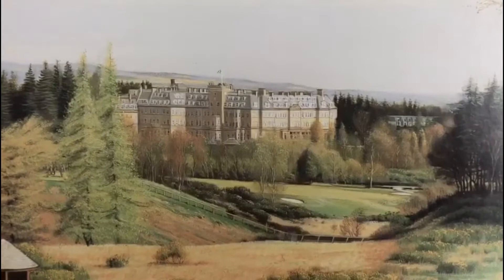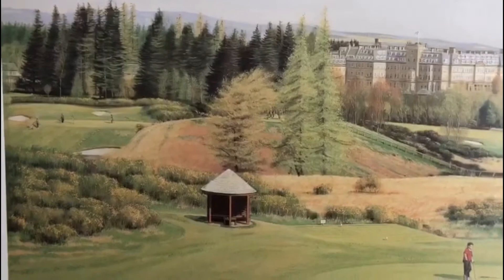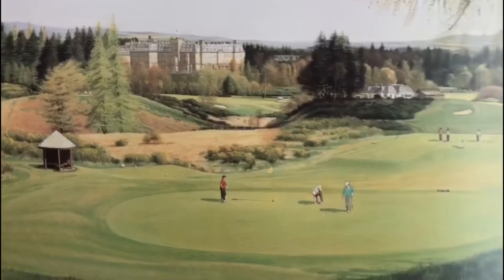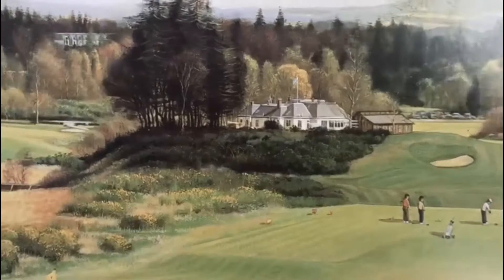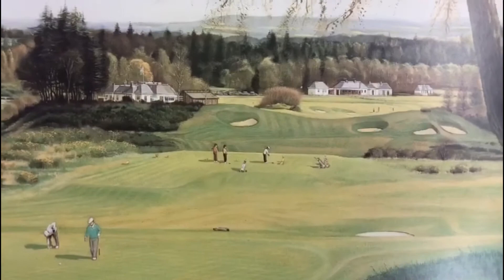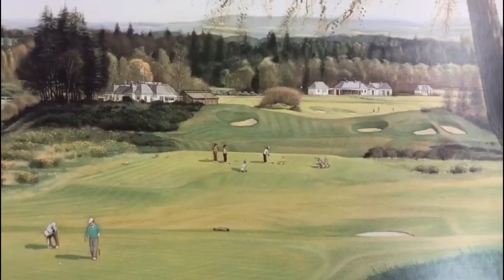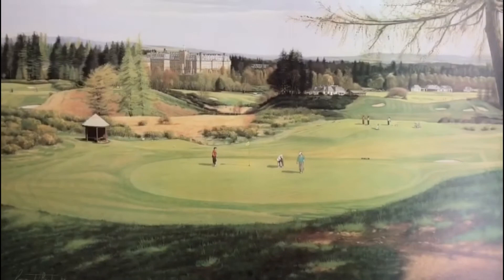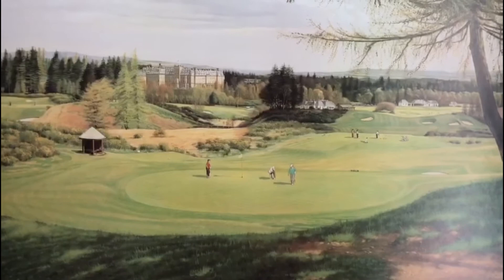Graeme Baxter’s Favourite Paintings: Gleneagles, the King’s Course, 17th